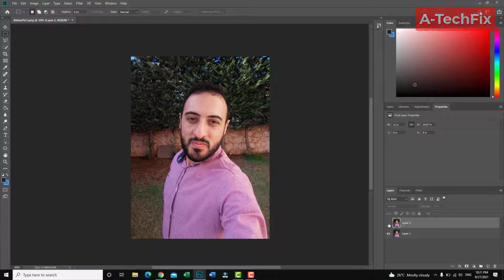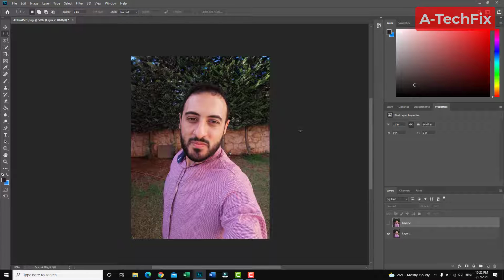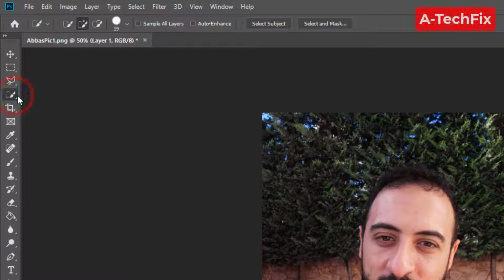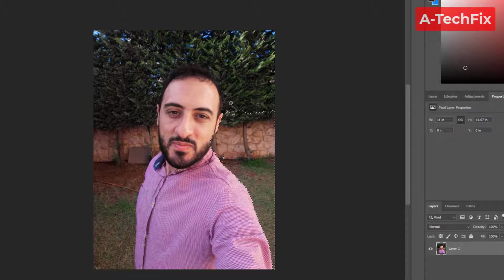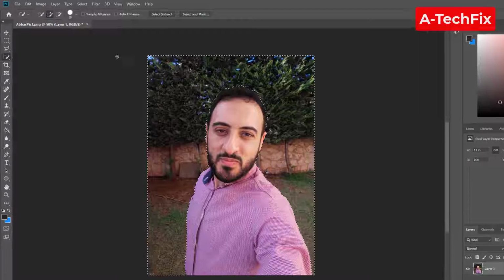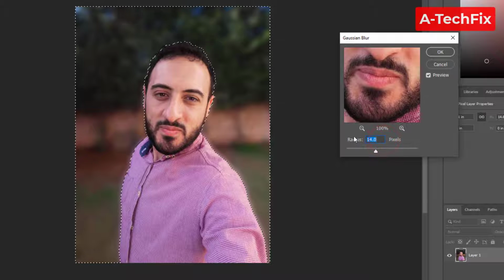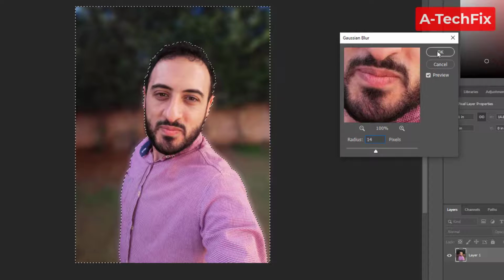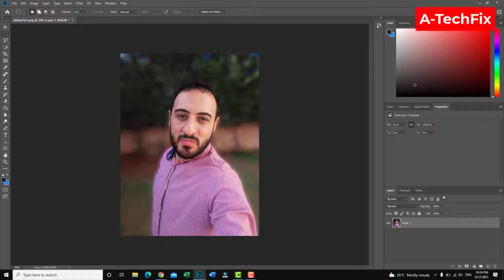How to blur background in photoshop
Thank you for respecting the terms of this license!